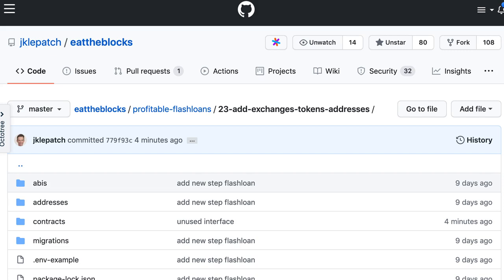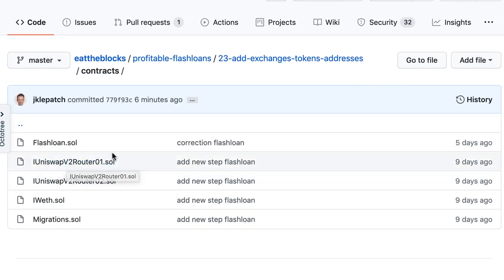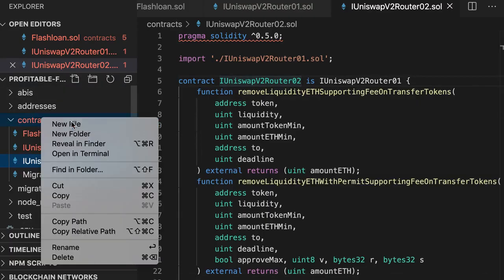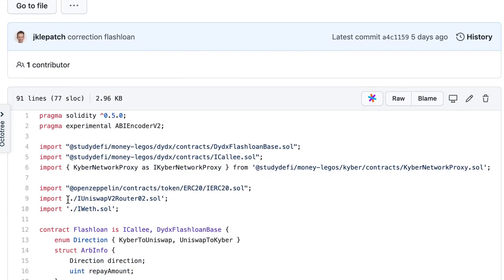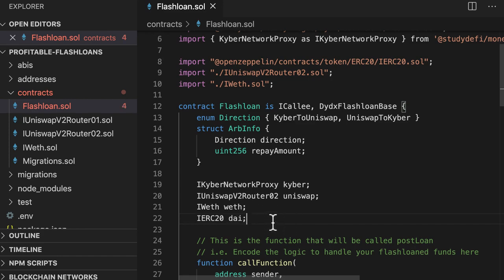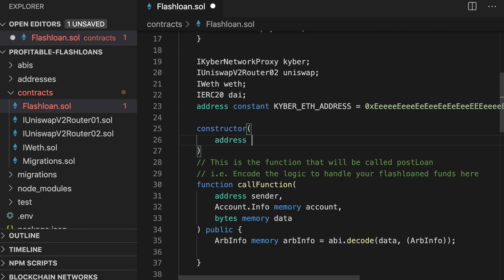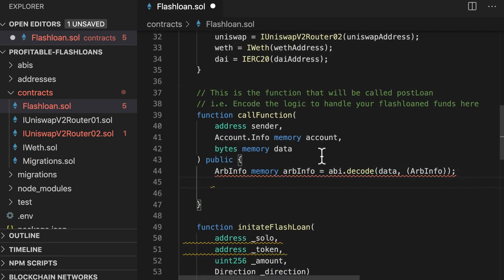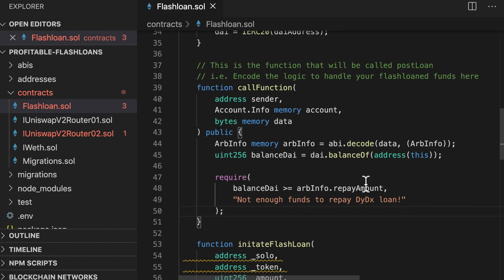23 Add exchange & token addresses EatTheBlocks Pro